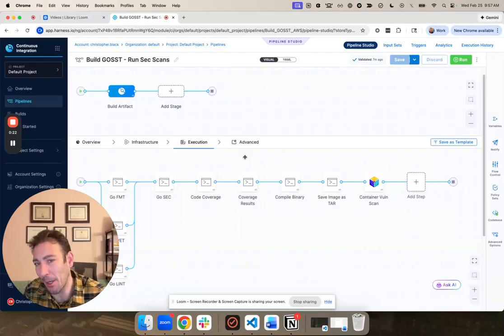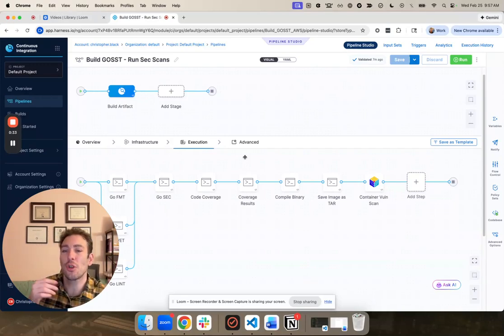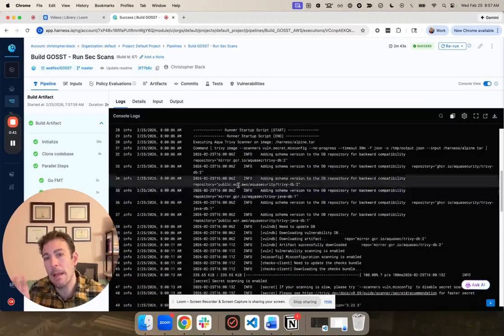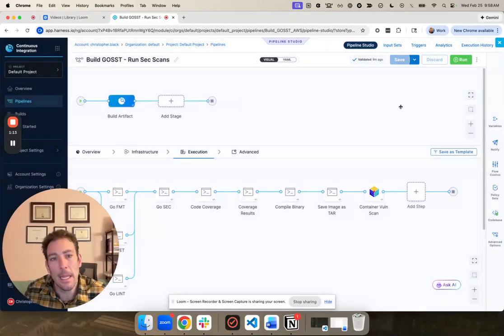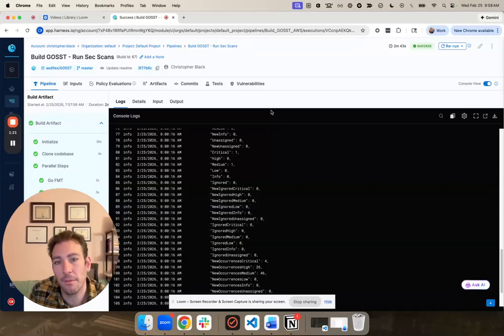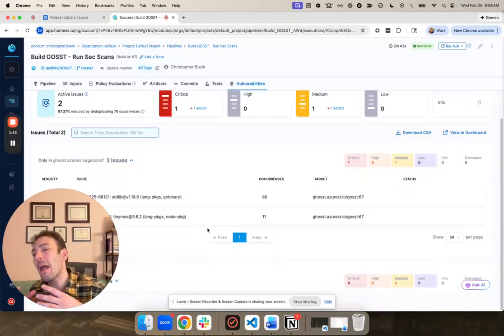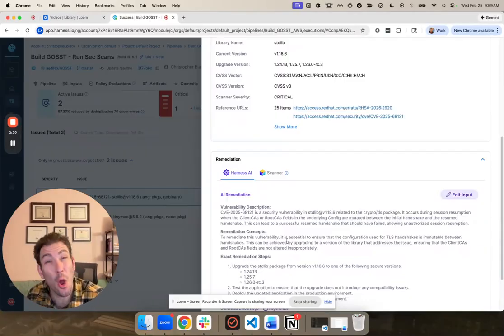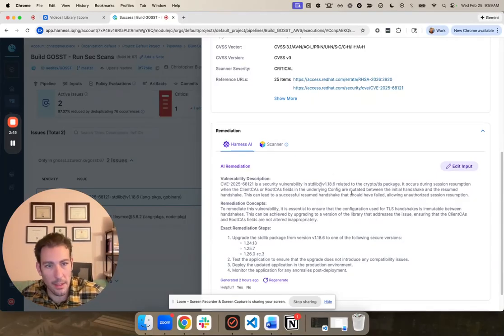How Harness AI Accelerates Vulnerability Remediation in CI/CD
Security scanners are great at identifying vulnerabilities. They’re not always great at helping developers remediate them quickly and confidently.

In this video, I walk through how Harness AI enriches STO (Security Test Orchestration) findings with contextual intelligence - not just showing what’s vulnerable, but why it matters and how to fix it.

We cover:

- Shift-left security in CI/CD pipelines
- Consolidating scanner output into a single pane of glass with Harness STO
- AI-enriched vulnerability context

This is applied AI in DevSecOps, accelerating feedback loops and reducing cognitive load where it actually matters.